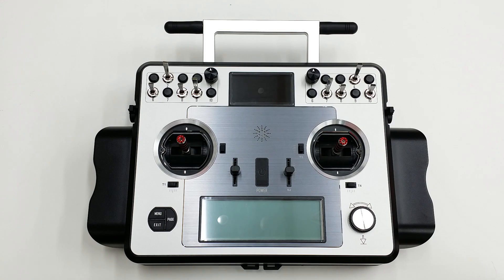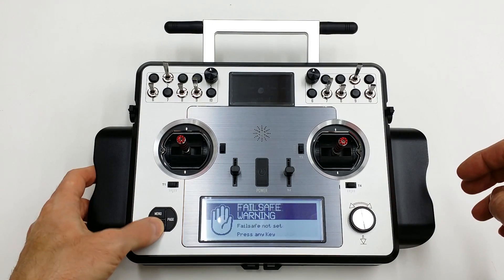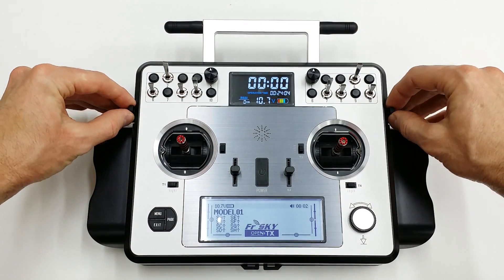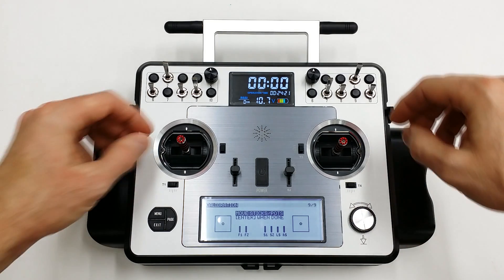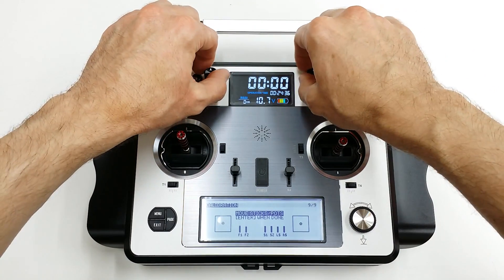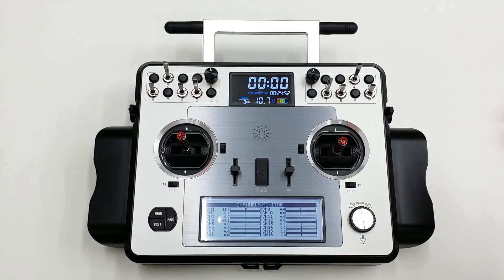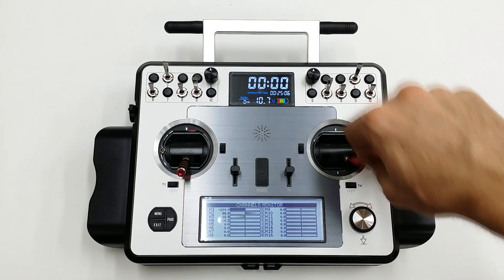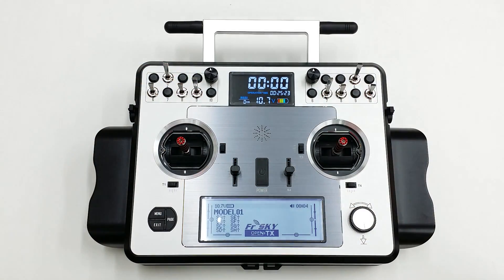FrSky Taranis X9E Calibration How To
Here we demonstrate the proper way to calibrate a Taranis X9E 2.4GHz Telemetry radio.  All radios from HeliBatics.com are properly calibrated before shipping, but if you buy from someone else, that may not be the case, as they are not coming from FrSky fully calibrated at this time.

Note: If you install a 6-position switch, it should be calibrated immediately after the gimbals, before any other switches or pots.